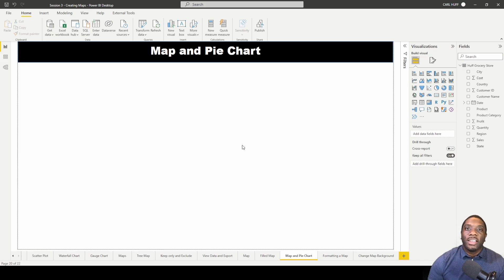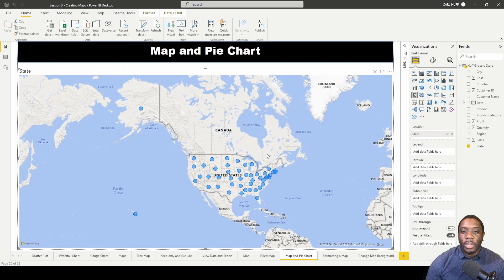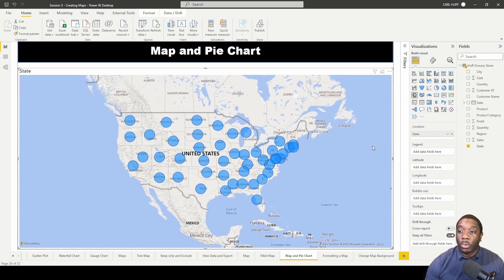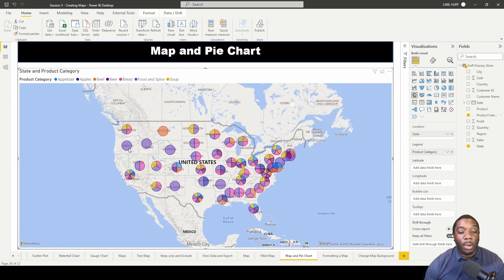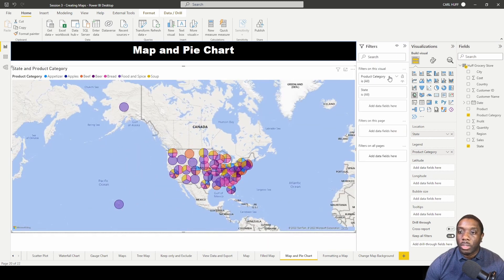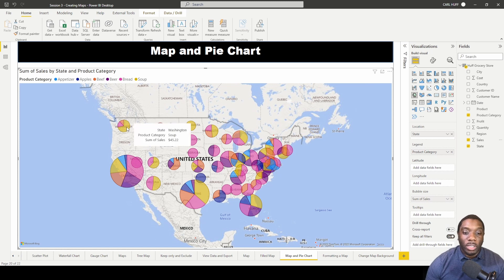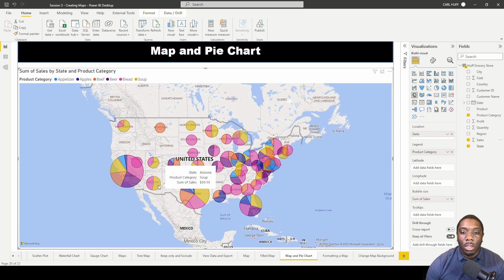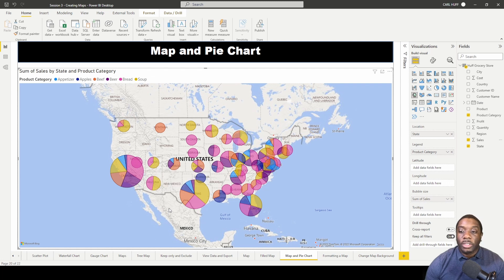3.3 How to Creating a Map with Pie Chart in Power BI | Power BI Tutorials for Beginners | Carl Huff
Recording Setup 🎤
iPhone 11